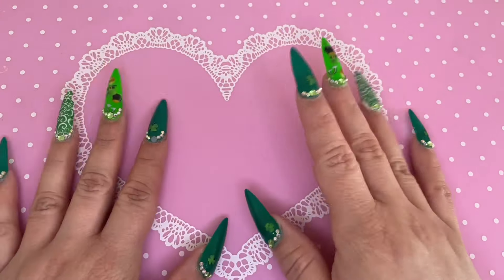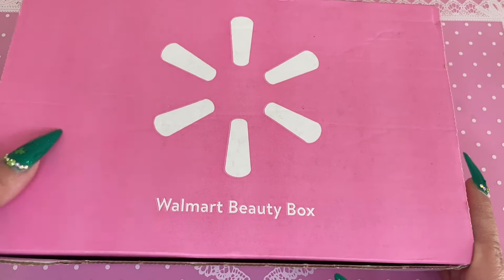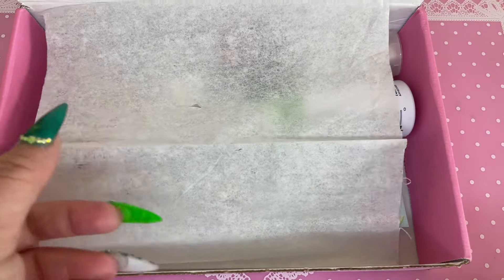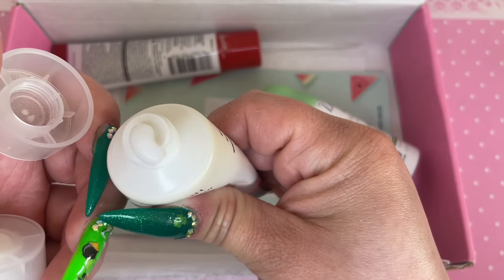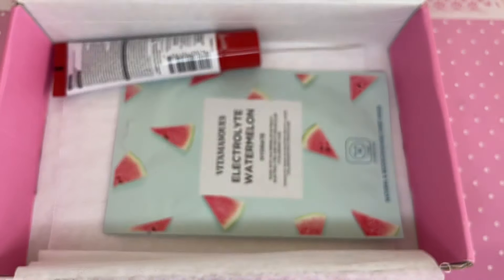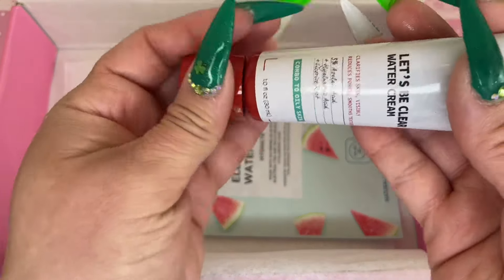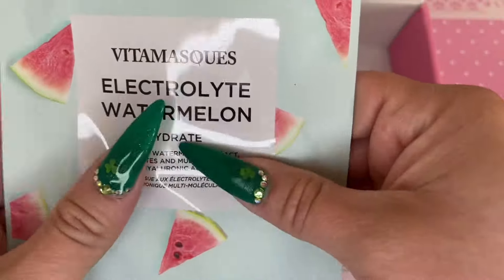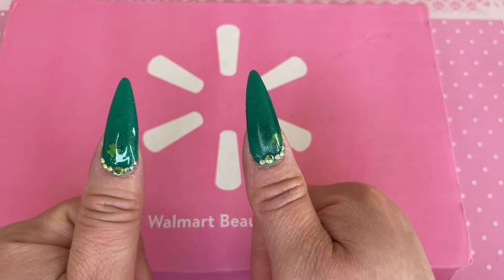Walmart Beauty Box Review |Spring 2024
Hey guys this is going to be a quick video just saw casing my products that I recently received in my WALMART beauty box!￼
I will include a link to this beauty box down below but I’m also letting you guys know that there is a slight chance that you might not be able to get the same exact box and might even be signed up for the next season￼!
I was also thinking about doing another subscription box so if you guys wanted to see me baby you any other subscriptions let me know￼!

LINK TO WALMART BEAUTY BOX